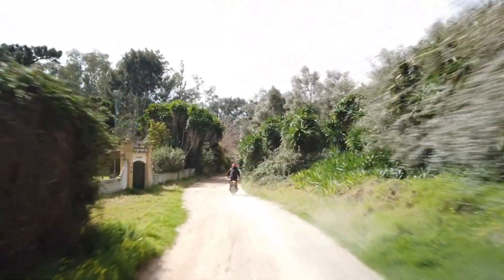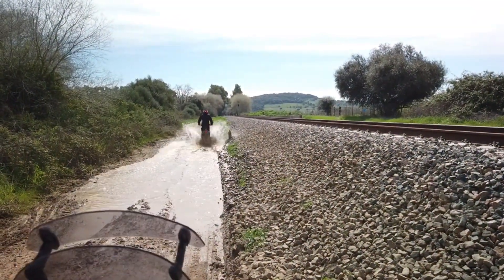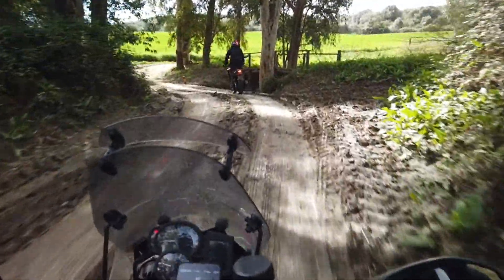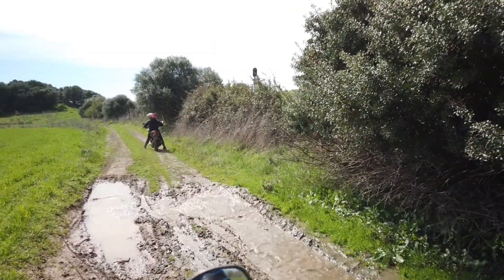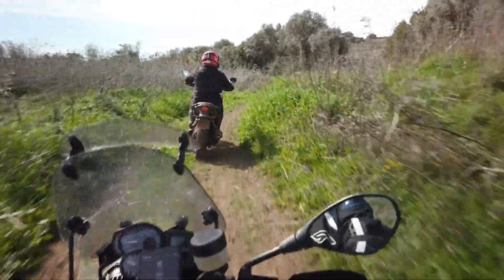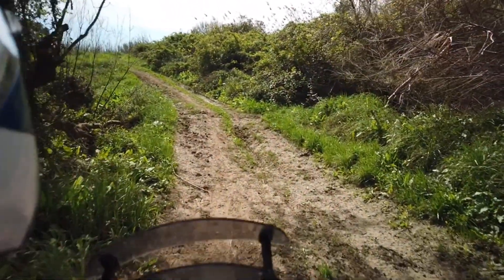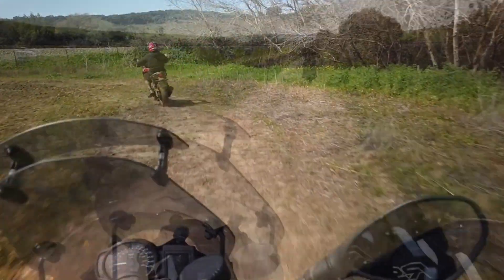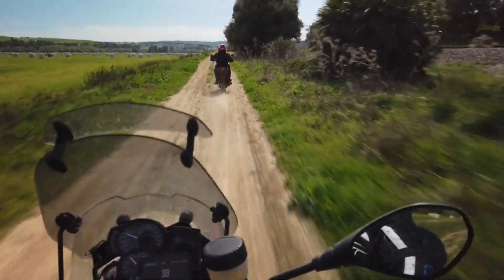Honda CB500X Off-Road test & Review | A true Adventure bike??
2022 Honda CB500X Off-Road Review | A true adventure bike??

If you're watching this, it's because you are probably looking around for a motorcycle (Adventure bike) that is good on & off-road.